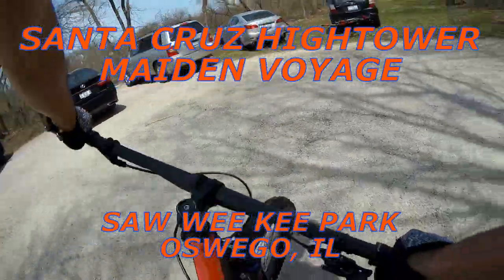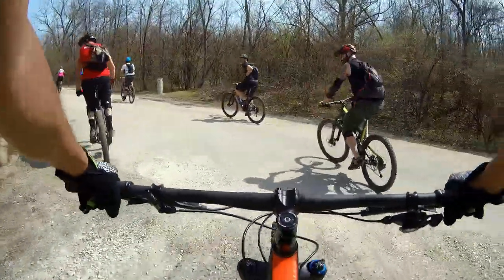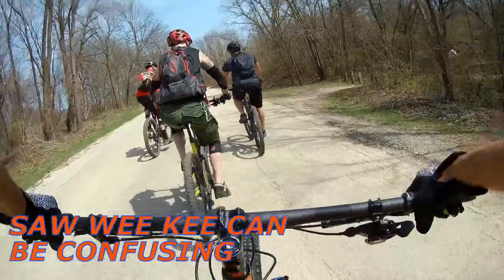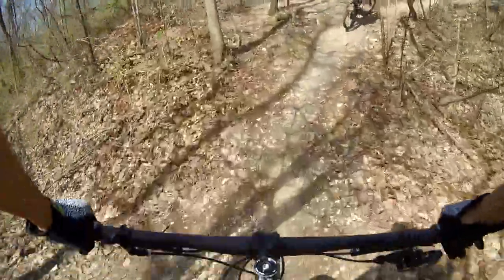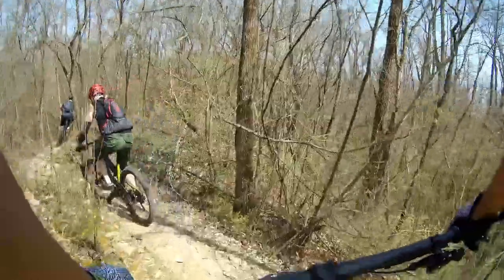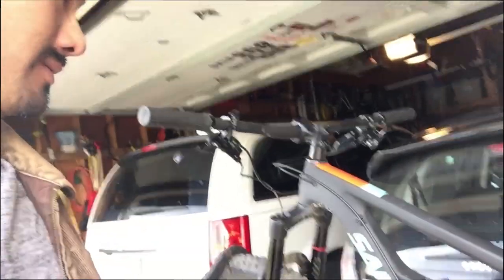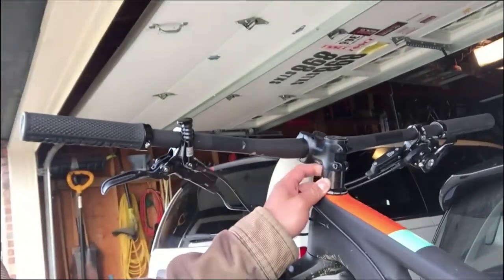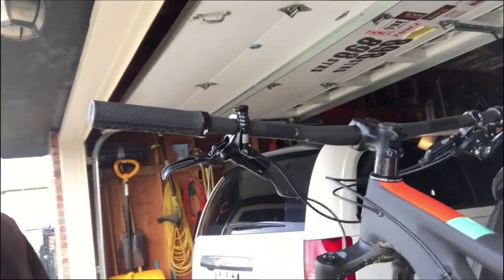Santa Cruz Hightower 29er Maiden Voyage at Saw Wee Kee Park, Oswego, IL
I take my new Santa Cruz Hightower 29er out for it's maiden voyage at Saw Wee Kee Park in Oswego, IL.

Bicycle: Santa Cruz Cycles Hightower 29er

Filmed on a SJCAM SJ7 Star, 1080p @ 60 fps, EIS on.
Edited with Hitfilm 4 Express

Intro music
Track Info:
Title: Burnt
Artist: Jingle Punks
Genre: Rock
Mood: Angry
Length: 1:17
Instruments: Electric Guitar, Drums, Bass